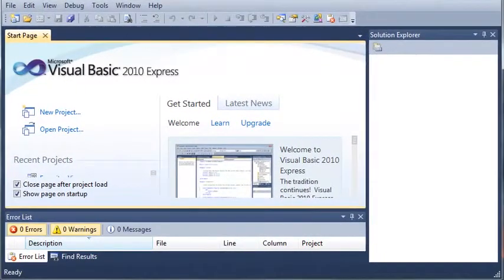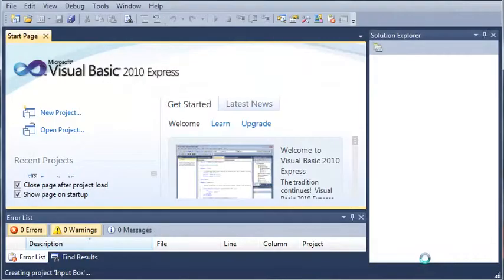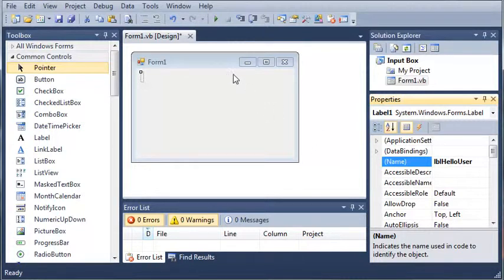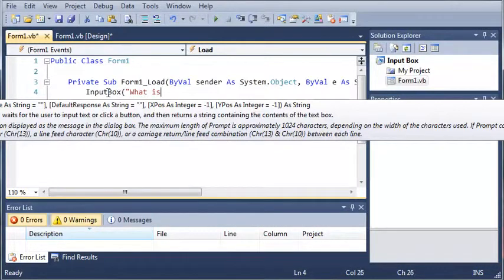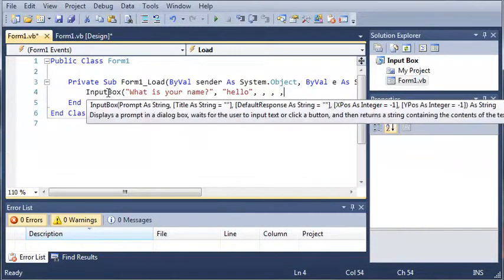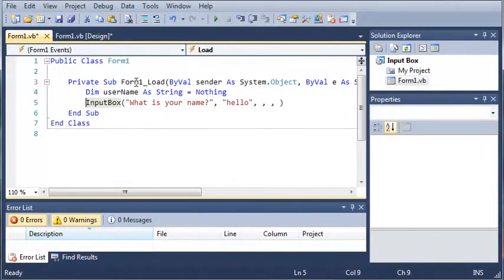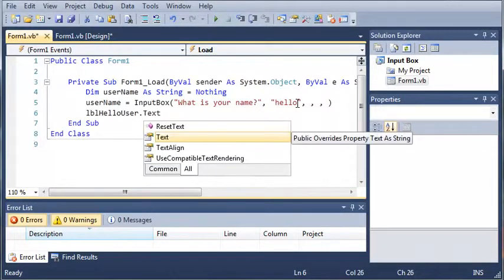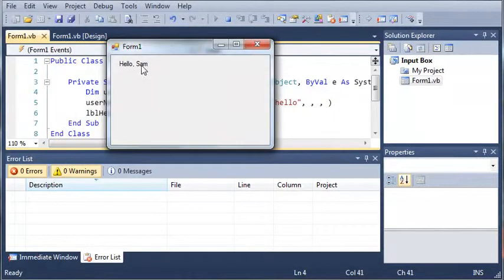Visual Basic Tutorial 41 Input Box YouTube